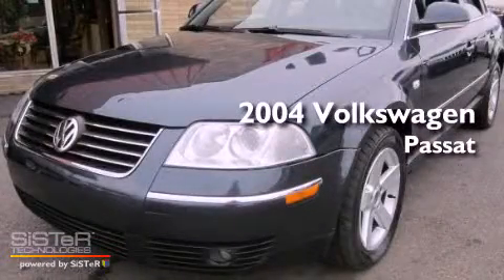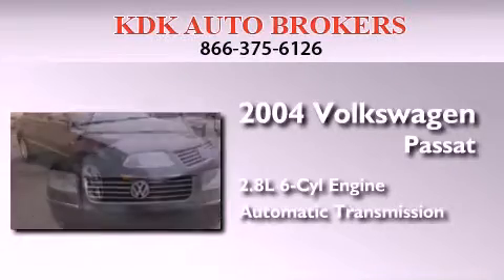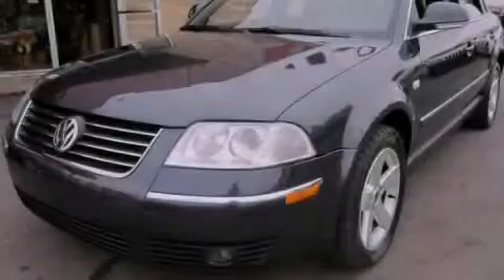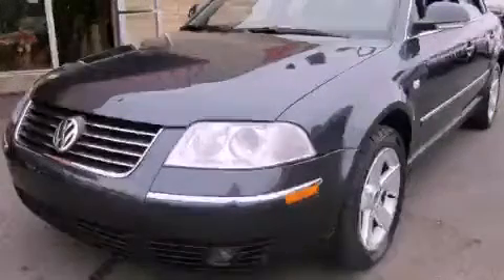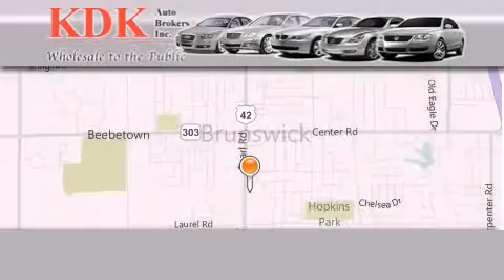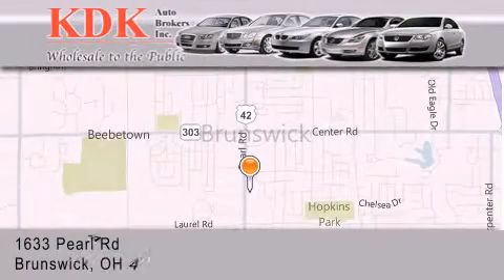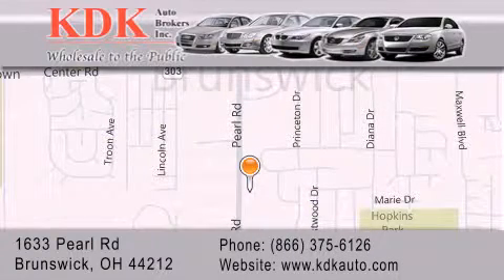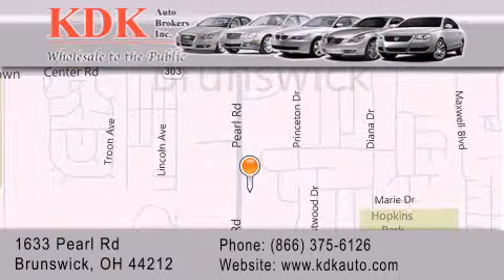2004 Volkswagen Passat Cleveland OH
Year : 2004
 Make : Volkswagen
 Model : Passat
 Engine : 2.8L 6-Cylinder
 Trans . : automatic
 Exterior : Blue Anthracite
 Miles : 120,287
 Interior : Black
 Stock : 156930

 Preowned 2004 Volkswagen Passat Brunswick OH